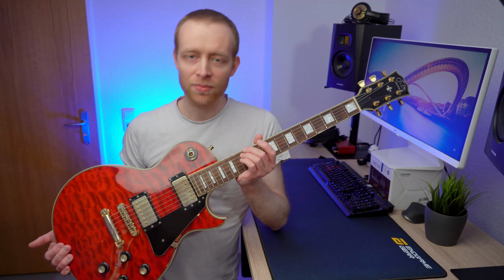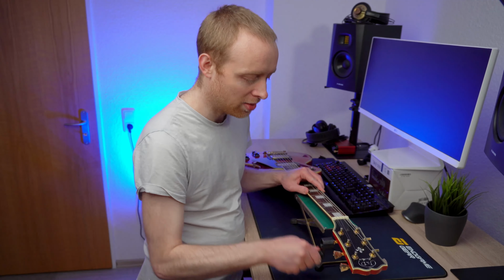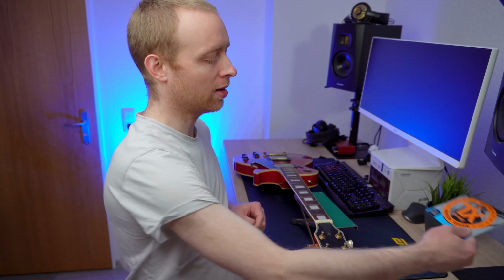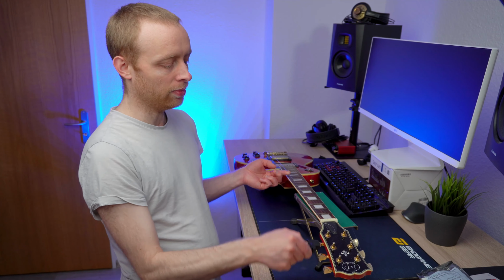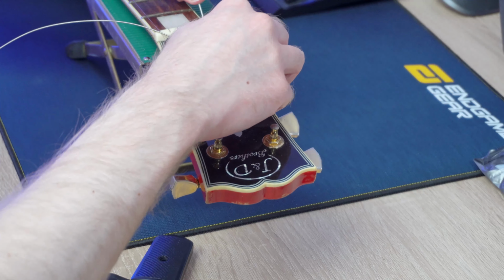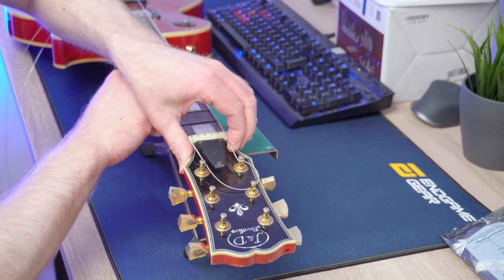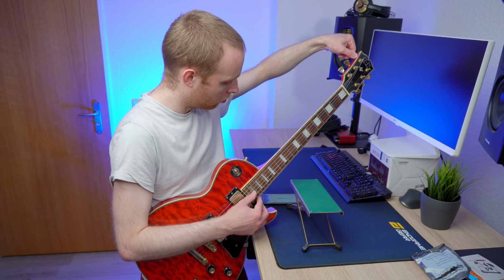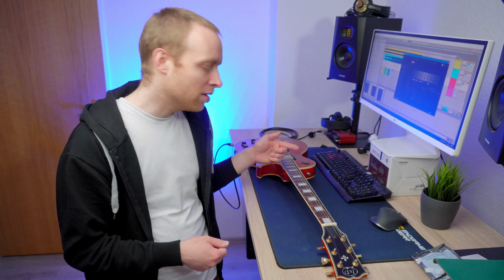How to keep NEW guitar strings IN TUNE - best stringing method for improved tuning stability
The best guitar stringing technique: with this easy method your new strings stay in tune instantly and keep stability - quickly but also in the long run. Be able to start playing instantly without waiting for these strings to bend and adjust to tension.

0:00 Intro
0:51 What's needed?
1:16 Don't cut your old strings! Here's why
3:10 Stringing the new string
4:05 How to re-string for tuning stability
4:46 Close-Up look
6:24 After re-stringing
7:22 Testing the result
8:31 Recap